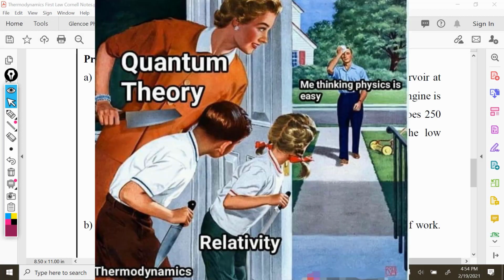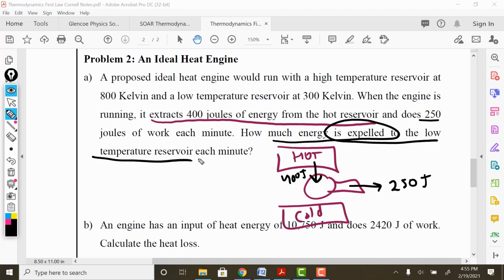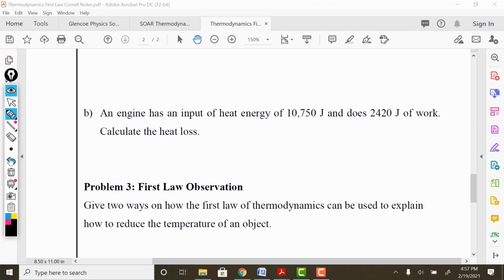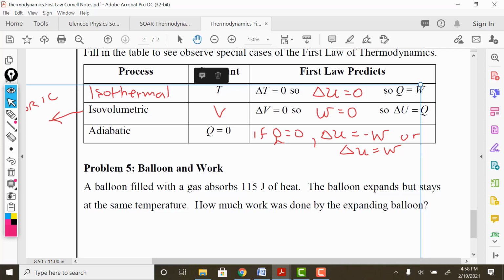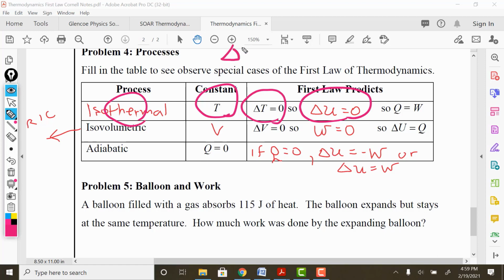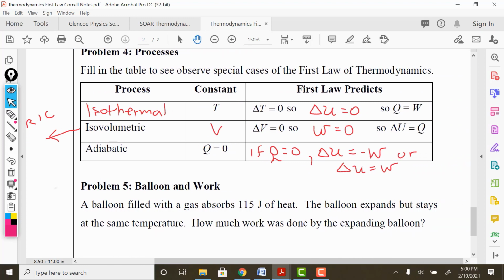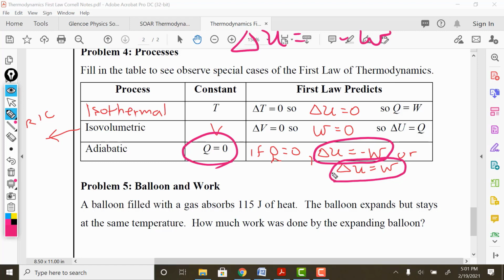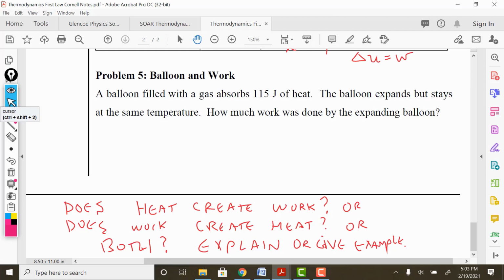First Law of Thermodynamics Video 2